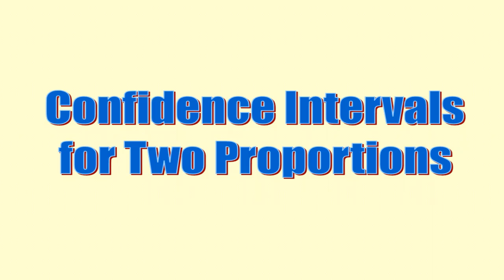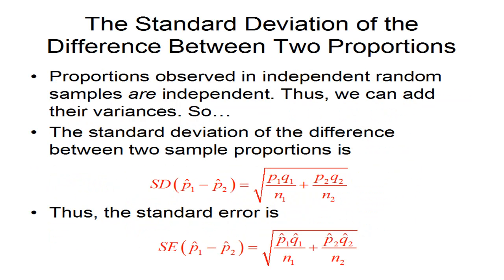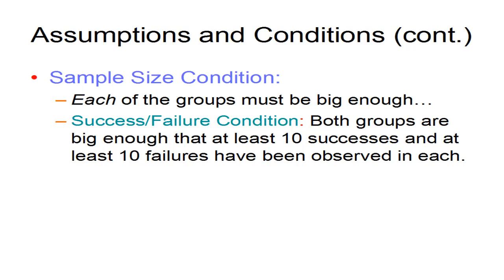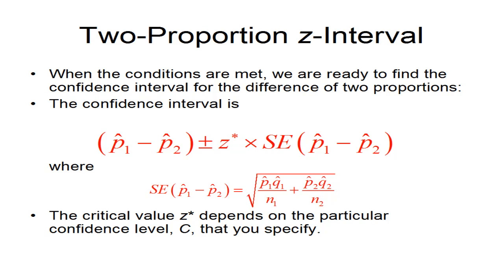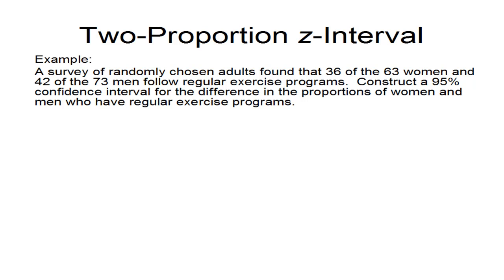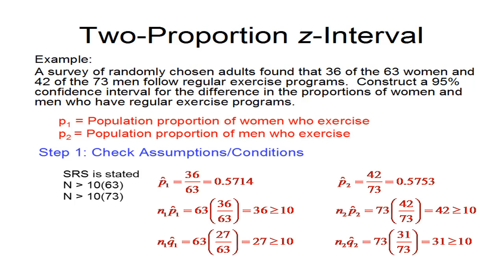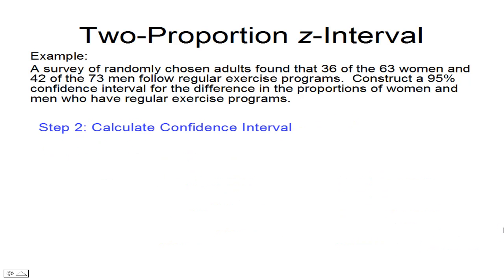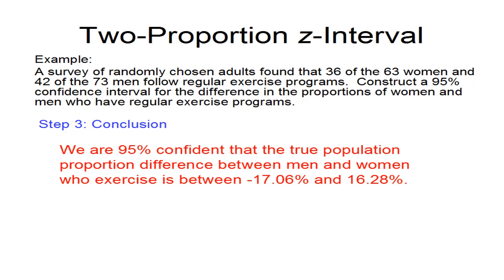Ch. 10: (10.1) Two Sample CI for Proportions